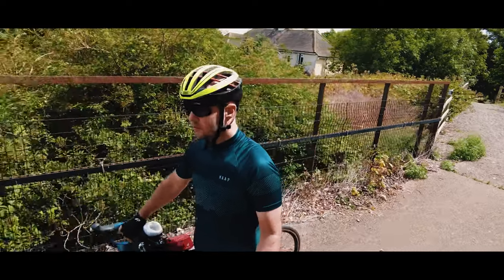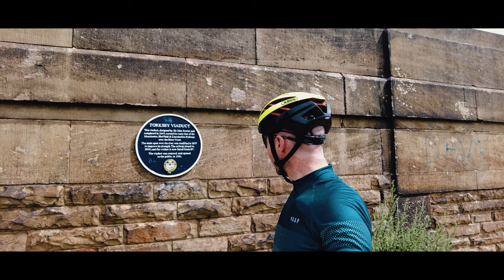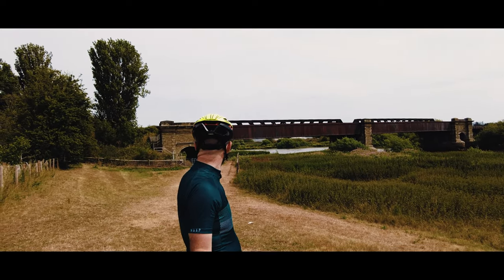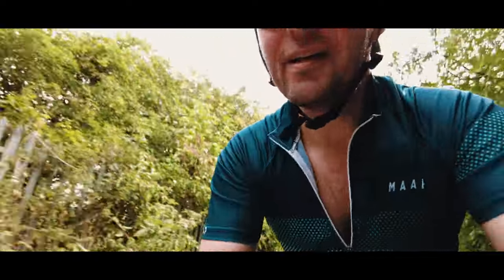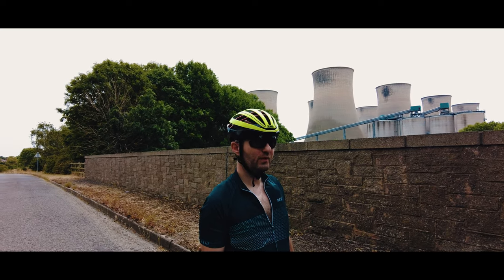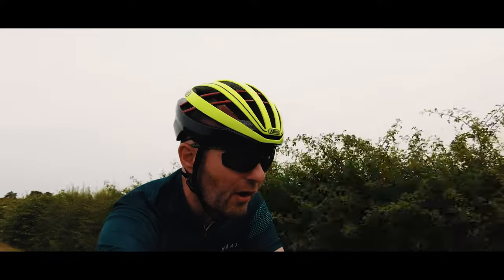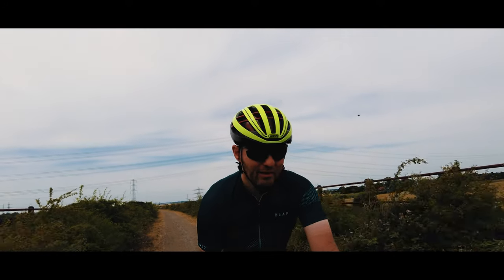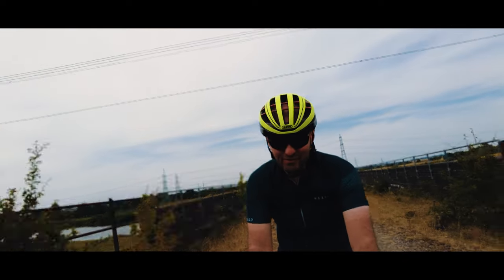Torksey Viaduct - Fledborough Viaduct Cycle Ride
My channel is about cycling. I cover lots of cool stuff such as cheap bikes, long bikerides, far off places and gadgets on the bicycle also. Always looking for new places to cycle and new cheap bicycle bits to test out

cycling bikeride bicycle Hopefully you will find my Channel useful for Cycling Motivation for us over 40s and 50s, Cycling fitness is important to me I hope my Youtube Cycling Videos will inspire new cycling beginners to get out and ride the road bike or whatever kind of bike you have.

I hope you enjoy my cycling vlogs / blog - I aim to make it the best cycling channel on youtube ! but some way to go yet :) just need the motivation to get out and ride my bicycle.

Thanks
Tom